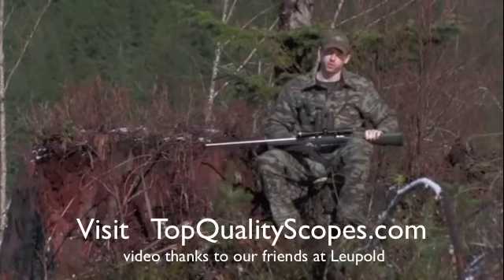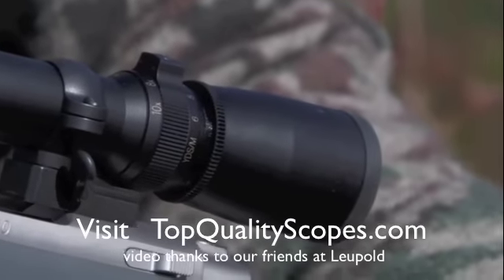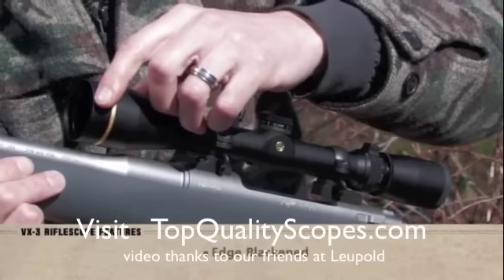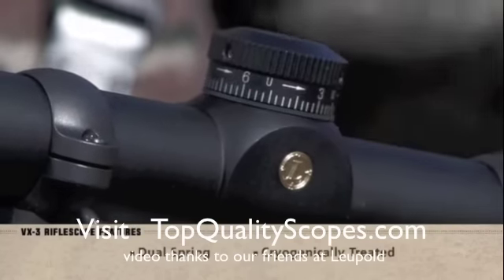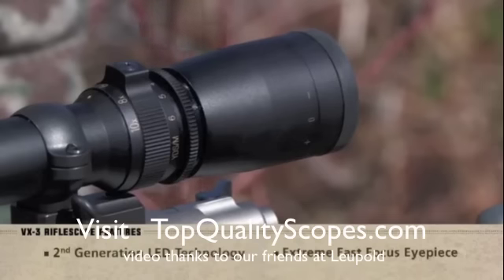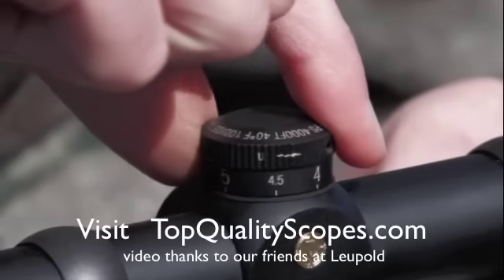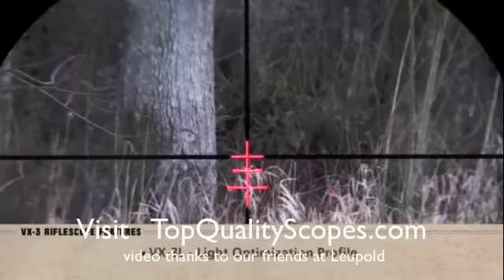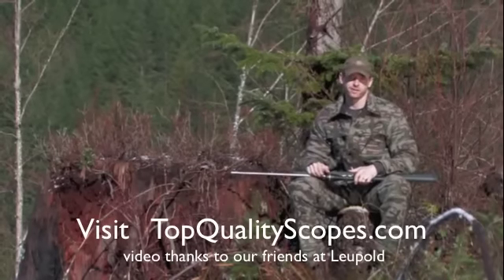Leupold VX-3 And VX-3L Rifle Scopes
Presents Leupold VX-3 rifle scope video. This rifle scope video is made and produced by the folks at Leupold.  We are proud to carry a large line Leupold products and be able to offer low prices on these great award-winning rifle scopes.